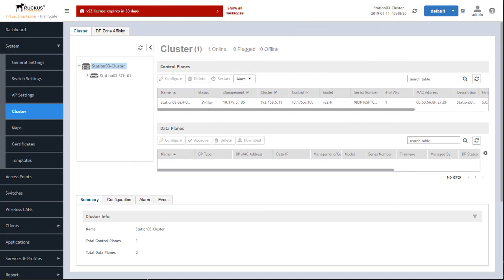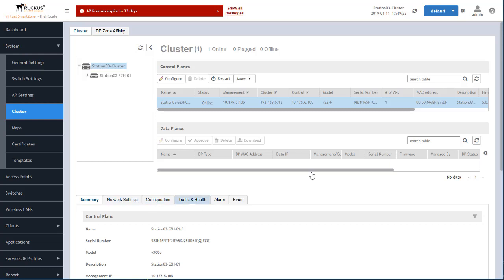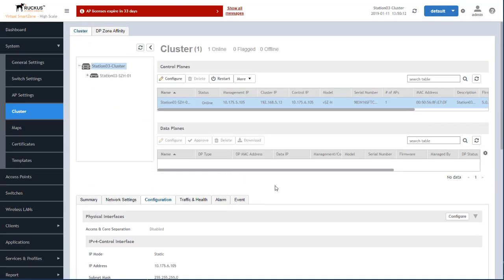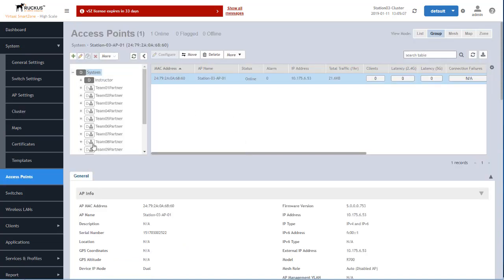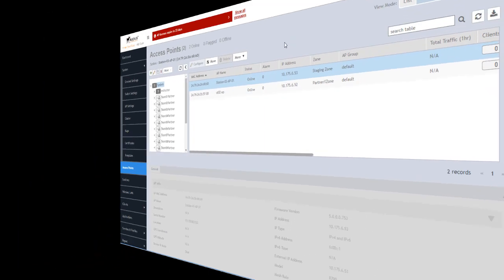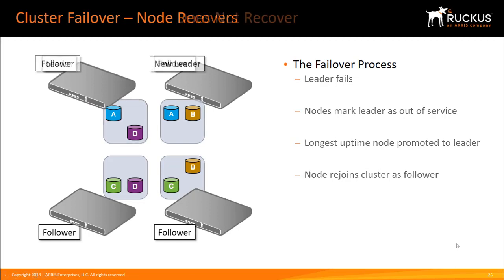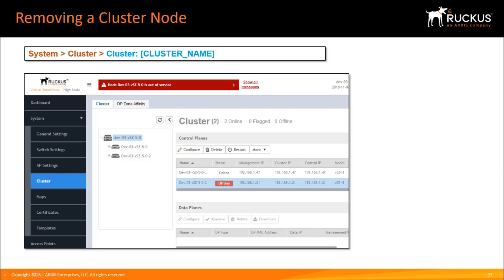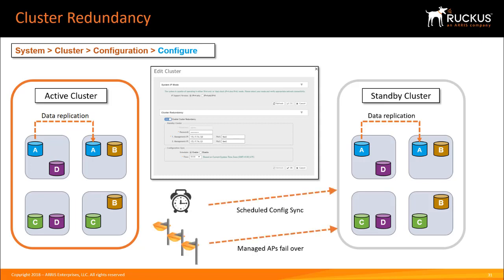Module 17 - Fault Tolerance and Clustering: Advanced Topics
This video covers few advanced topics related to cluster management and fault tolerance including cluster monitoring, more on cluster operations and failover, AP switchover between clusters, and cluster redundancy which is new in SmartZoneOS5.